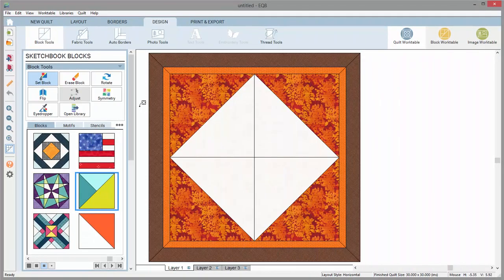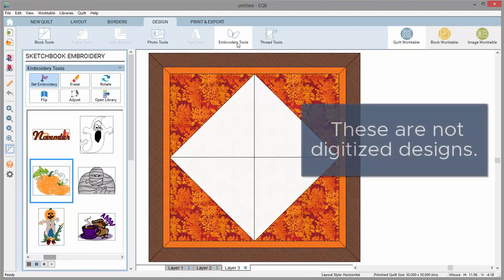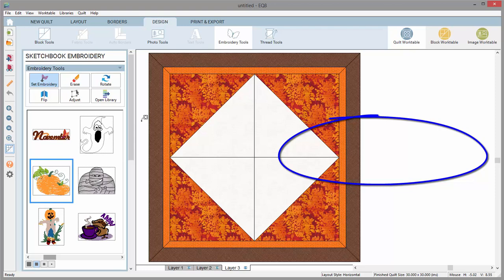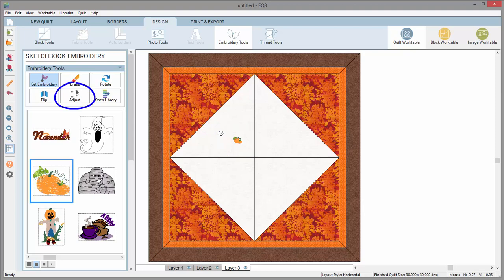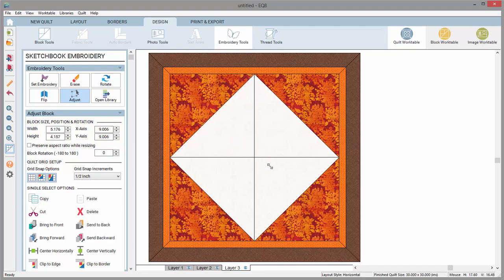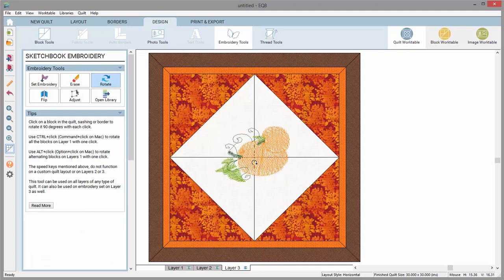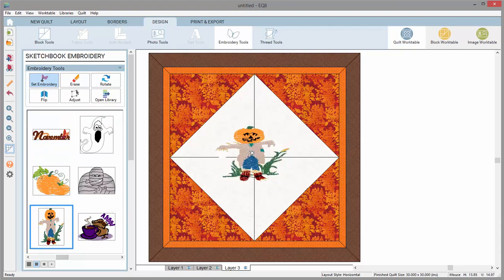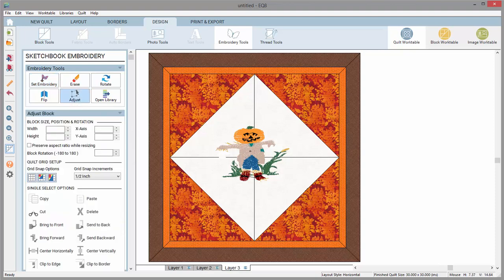How to Set Embroidery on a Quilt in Electric Quilt 8 (EQ8) Software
Learn to add embroidery designs on Layer 3 of a quilt in Electric Quilt 8 (EQ8) design software. EQ8 can import *.EXP files to audition on a quilt design. EQ8 cannot design or digitize embroidery.